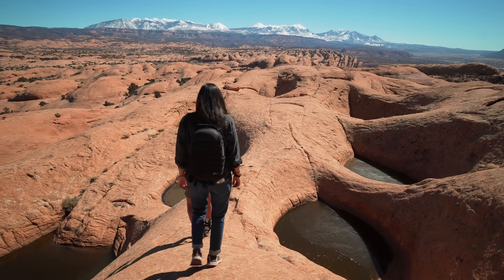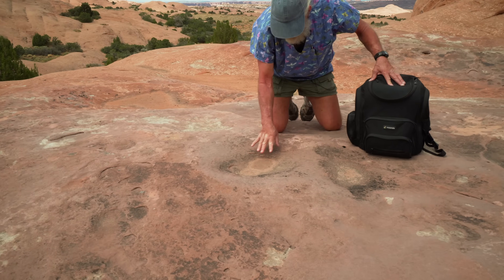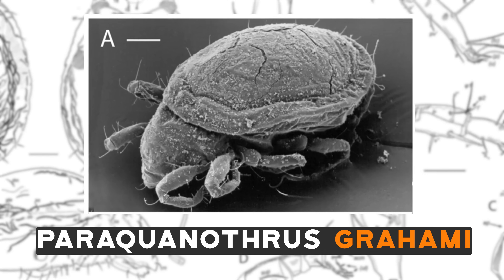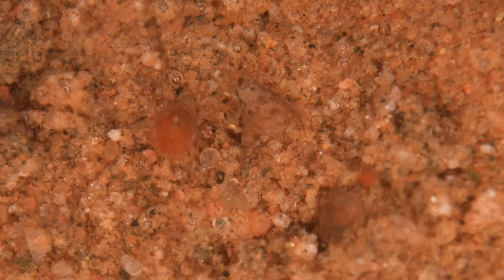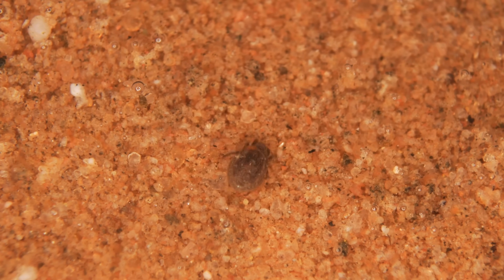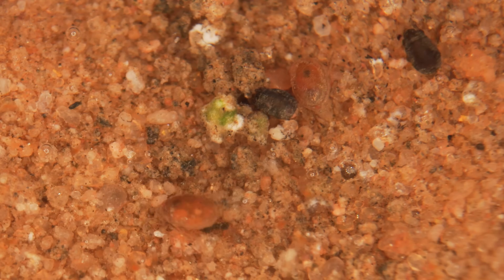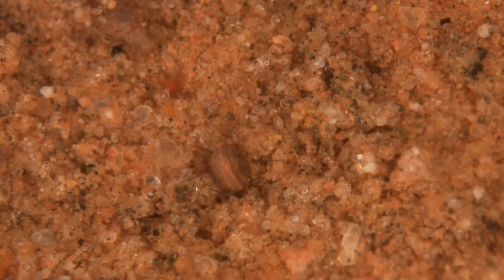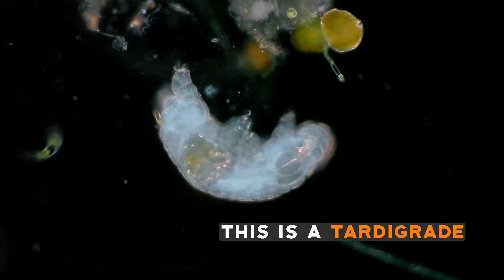Moab's Tiny Pothole Mites with Tim Graham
Join retired USGS Research Scientist Dr. Tim Graham at Sand Flats Recreation Area in Moab as he reveals a tiny mite that lives only in the water of little potholes of the Colorado Plateau. This tiny mite is a voracious predator and comes to life within seconds of rain falling, giving it an advantage over all the other creatures in the pool. This mite species was discovered by Tim and it bears his name – Paraquanothrus grahami.

Produced for Moab Area Travel Council by Finley Holiday Productions.

3/8/23
DM-988